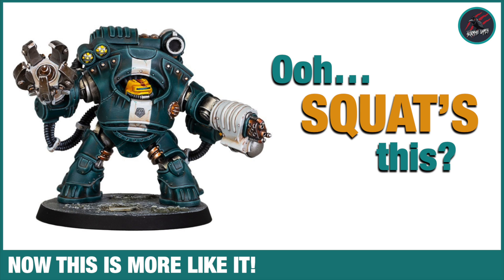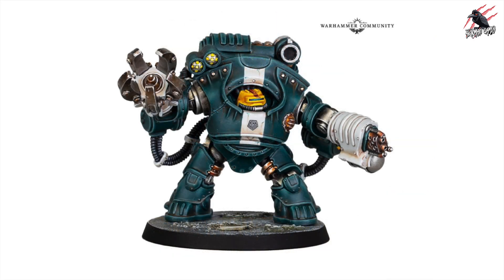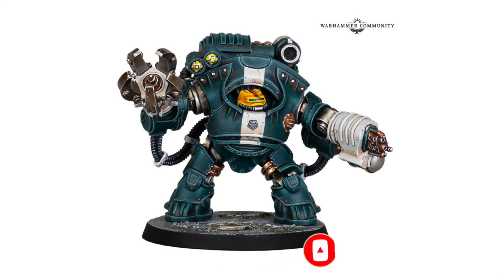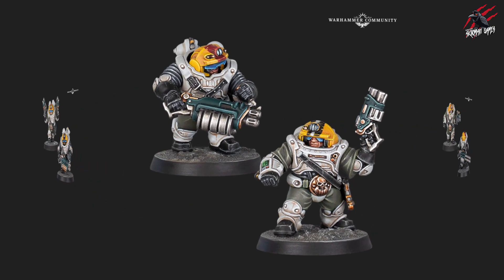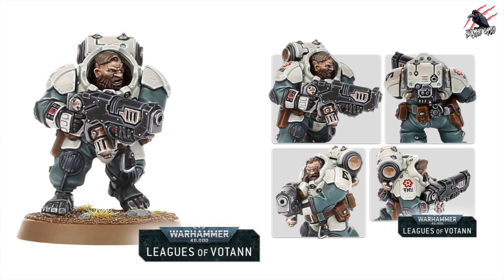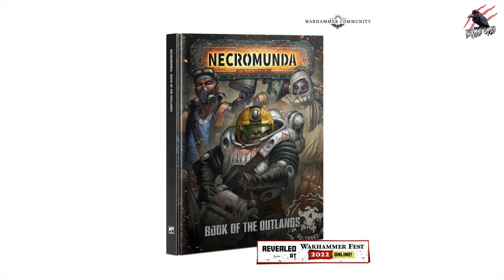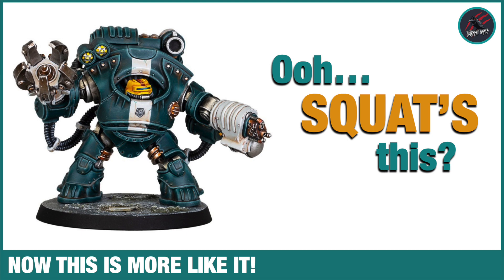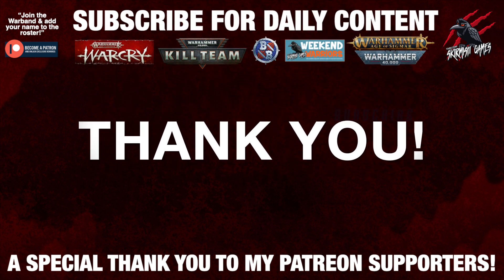NEW SQUAT BATTLE SUIT REVEAL! Ironhead Squat Prospector Gang Get Some Exo Armour - Necromunda 40k